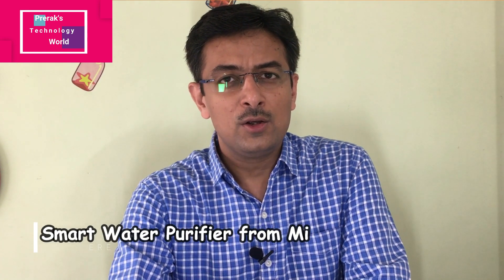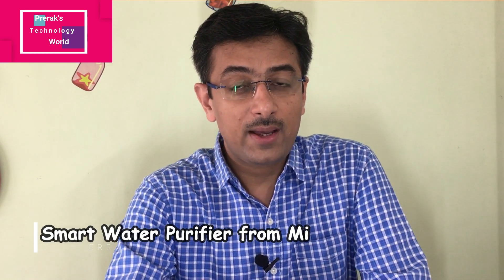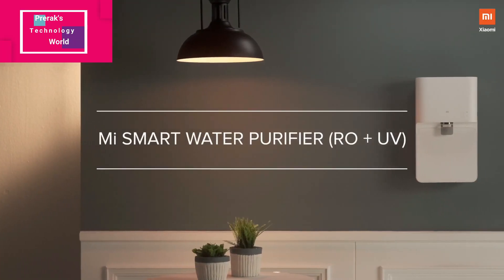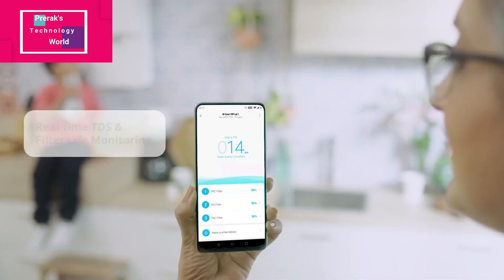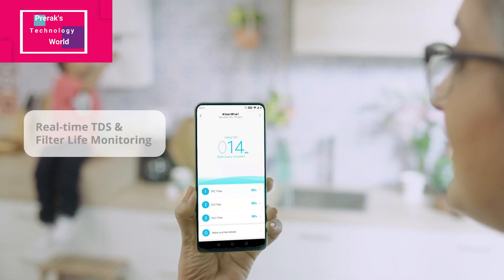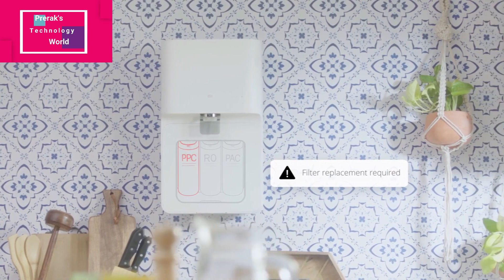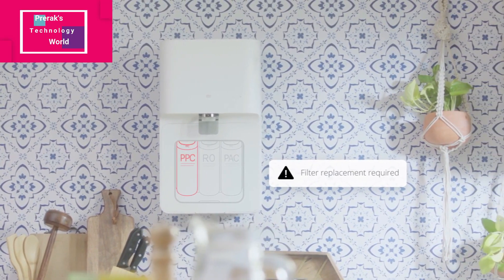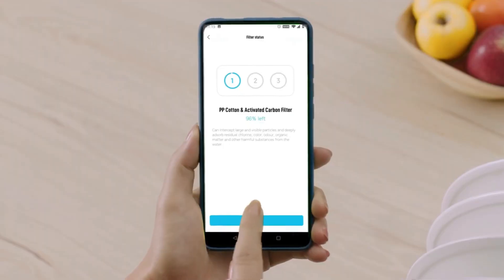Smart Water Purifier with TDS Monitoring, 5 filters by Mi | Best budget water purifier in 2020 ??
Smart Water Purifier with  TDS Monitoring, 5  filters launched by Mi | Best water purifier ??

Dear Friends,

Mi Smart Water Purifier launched in India, price starts at Rs 11,999/-

Mi Smart Water Purifier can be controlled using the Mi Home app.
It will be available in India starting September 29.
At the Smarter Living event today Xiaomi brings a new product category in India with the launch of the Mi Smart Water Purifier. Previously we have seen Xiaomi bringing Air purifiers in India but this is for the first time that the company has launched a water purifier in the country. The Mi Smart Water Purifier launches in India with a price of Rs 11,999.

The biggest highlight of the Mi Smart Water Purifier is that it's a smart water purifier, which is rare to find in the Indian market right now. The Mi Smart Water Purifier can be controlled and monitored with the help of Mi Home application that is available for download on both Android and iPhone.

With the help of the Mi Home app users will be able to view the level of water in the tank, TDS level of the water and also life of each filter in real-time. The application also informs the users when to replace filters.

The interesting bit is in the Mi Smart Water Purifier the users will be able to replace the filters themselves. Xiaomi refers the Mi Smart Water Purifier as "India's first smart water purifier with DIY filter replacement." Xiaomi claims that users will be able to replace old filters with the new one in just 30 seconds. This Xiaomi says, "allows users to not be bound by any kind of fixed annual maintenance."

The Mi Smart Water Purifier comes with three filters. In step one + two the PP+Activated Carbon filter intercepts large and visible particles along with residual chlorine, colour and odour. In the third step, the RO filter filters out heavy metals, scales, and organic matter with a filtration precision of 0.0001 micron. In the fourth step the PAC filter absorbs the remaining ordour and organic substances, effectively improving the taste of the water. And lastly in the fifth step the in-tank UV light kills bacteria and viruses with up to 99.99 per cent efficiency.

The Mi Smart Water Purifier will be available in India starting September 29 via Mi.com, Flipkart and Mi Home stores. The Mi Smart Water Purifier launches in India with a price of Rs 11,999.

all the video used here is only for education purpose from Mi or xiaomi site. i would remove it immediately once notified if there is any objection by content owner/Xiaomi